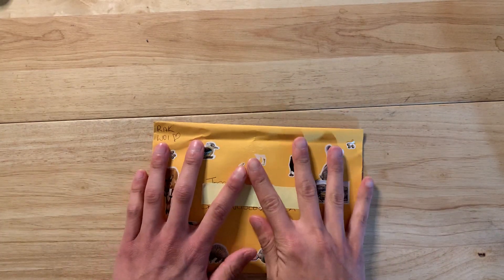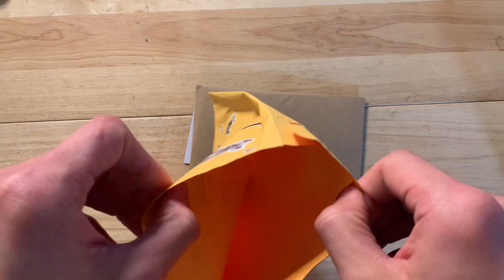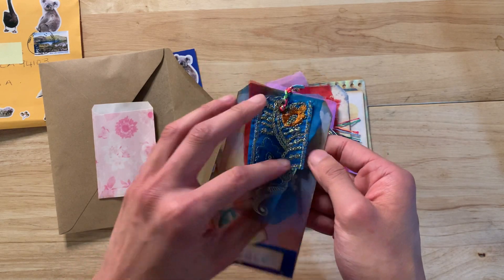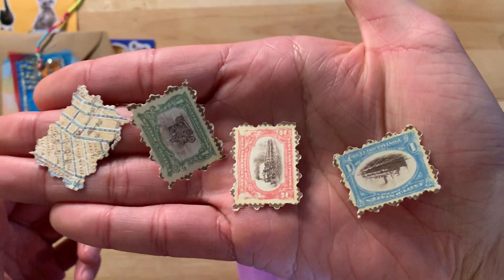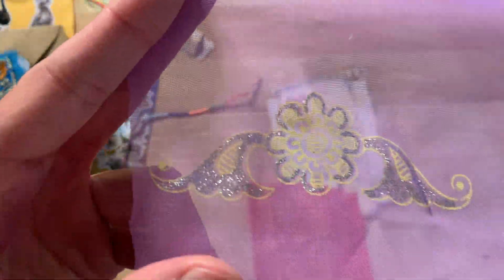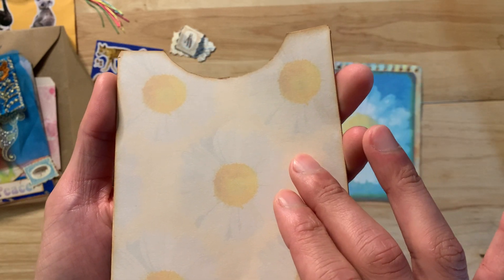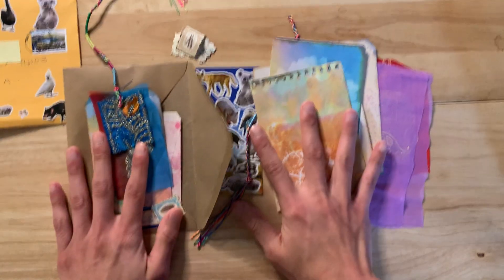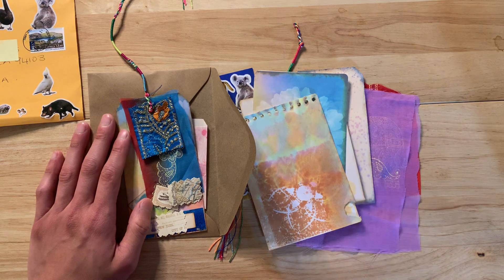CRIKEY! Happy Mail Unboxing From Australia!! Woo hoo!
G'day Mates!

I received the cutest Australian animals stickered envelope from Down Under filled with fun goodies!! It took over a month to arrive but my golly, it was worth the wait!!

Dianne was so sweet to bless me with RAK (Random Act of Kindness) mail full of exquisite and gorgeous things. A beautifully layered tag, some exquisite sari silk, eco-dyed paper, and other fun little bits perfect for putting into junk journals and other fun things!!!

Thank you so much Dianne!! I feel so blessed and grateful!!

Please know how thankful I am to you for being part of my creative journey. This has been one of the greatest creative discoveries of my life and I am loving every aspect of junk journaling and crafting! I am pretty much a newbie but I am truly having the time of my life creating wonderful things and meeting so many amazing people like you!!!